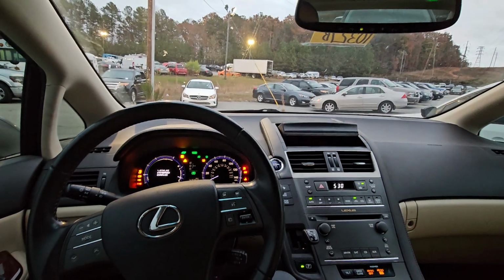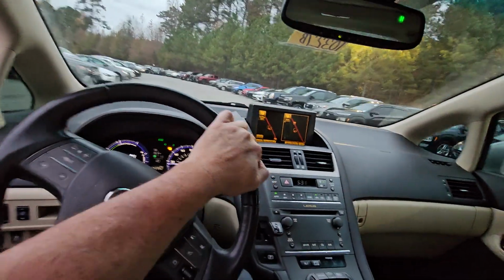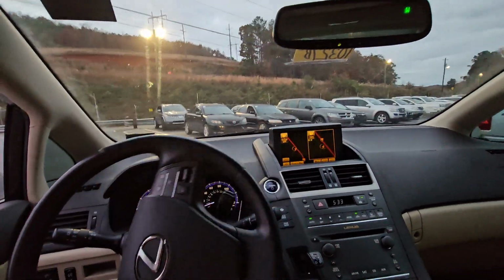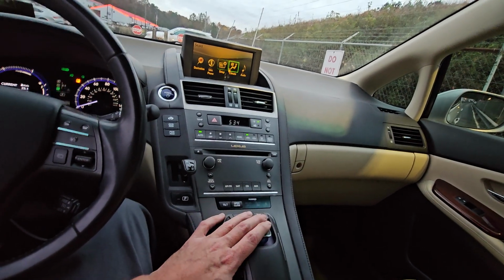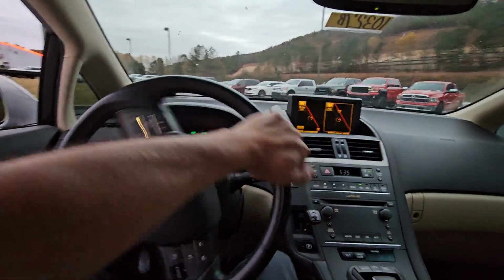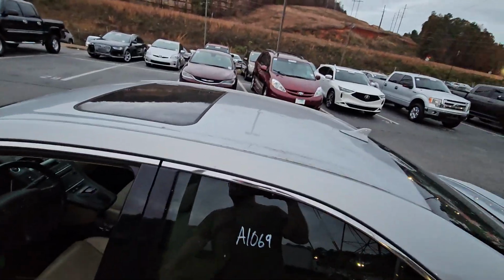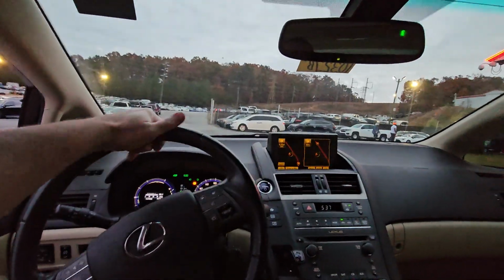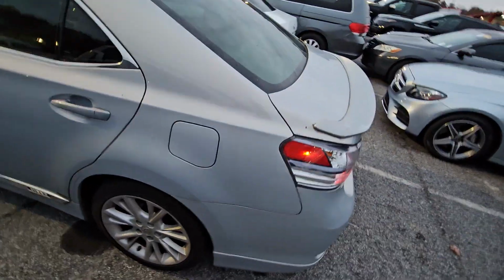Auction Car! Lexus HS250h hybrid POV, test drive walk around. SOLD $4200! great buy!